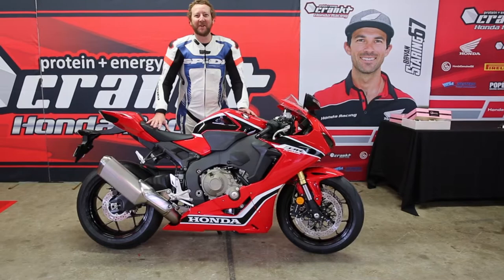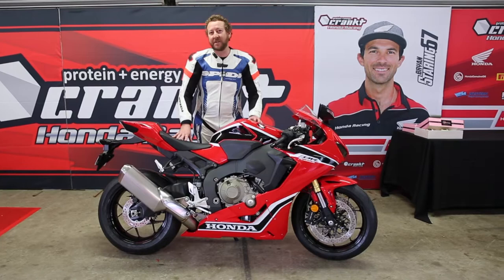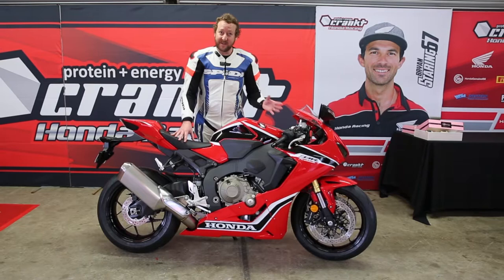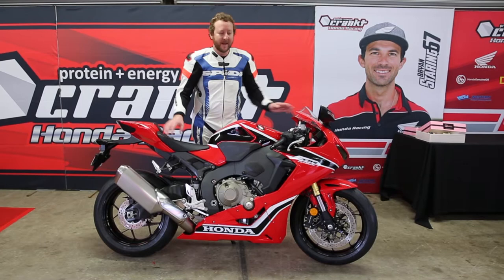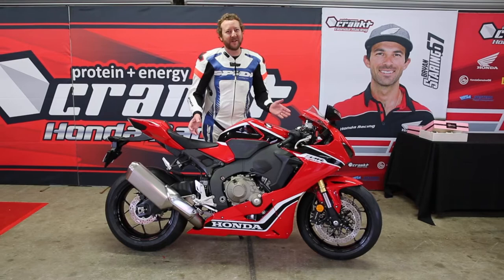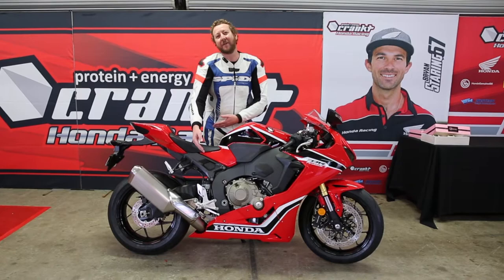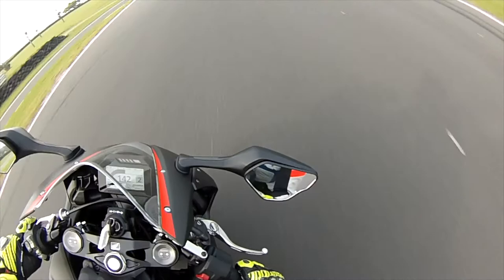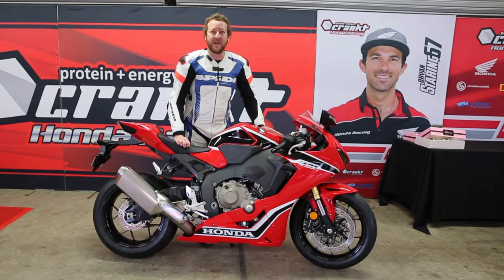2017 Honda Fireblade Review, Jeff Ware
The Honda Fireblade is back and heavily revised for 2017. With advanced electronics, less weight, more power and revised styling there is a lot to take in! Here is our launch video. The full review will be up on BikeReview.com.au soon! Jeff Ware